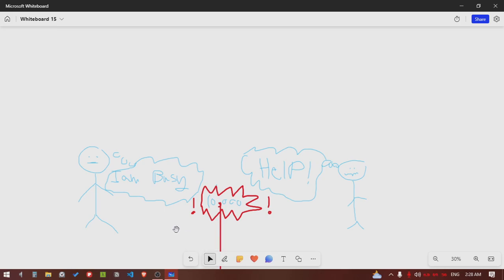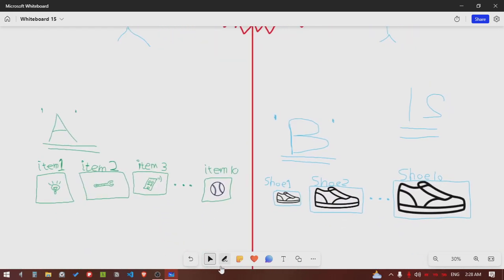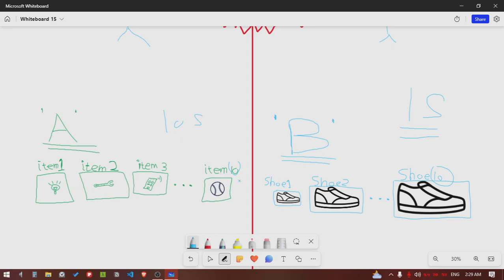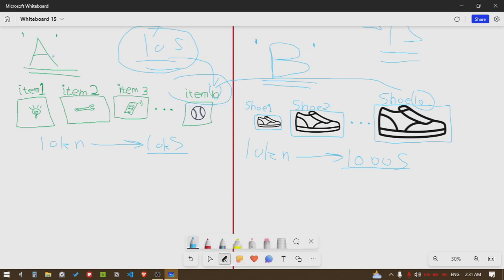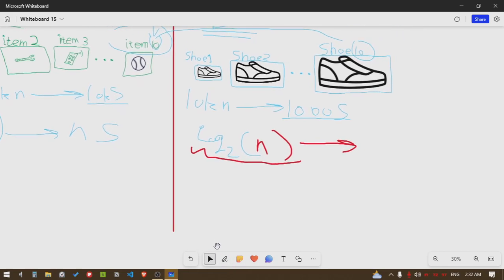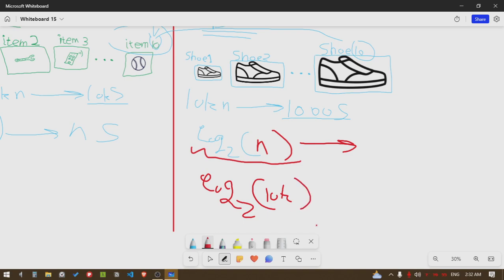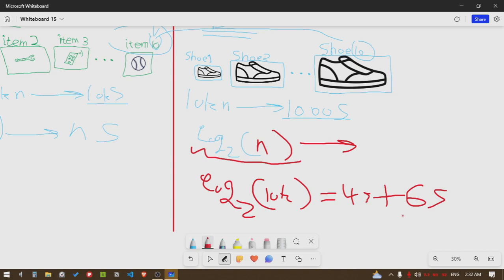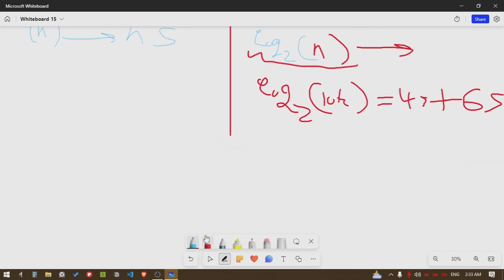QUICKIES ⚡ | #002 | Algorithms BigOnotation Math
"' it's not enough to know how long an algorithm needs to run ! You need to know *H O W* running time increases as list size increases. And here where Big O notation  Comes in! " _; Aditya Bhargava: Grokking Algorithms_